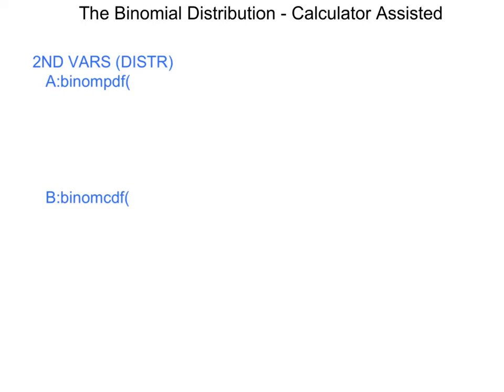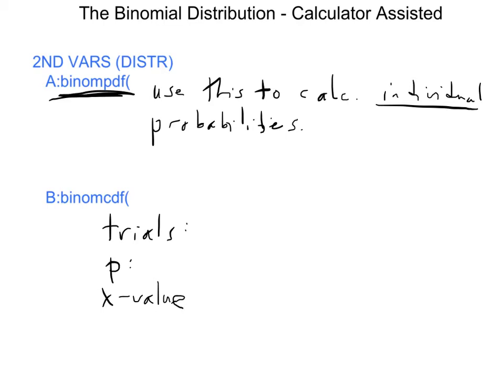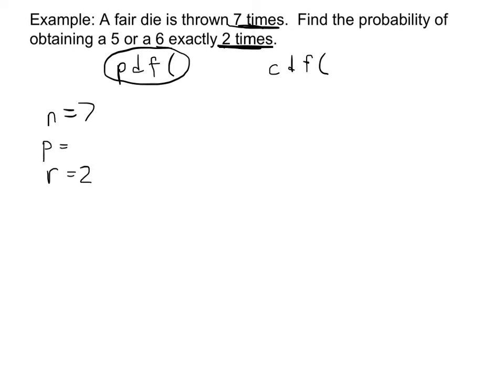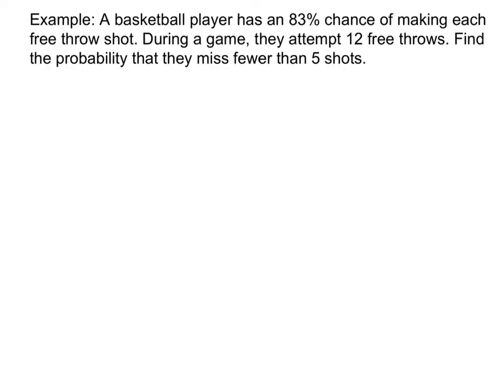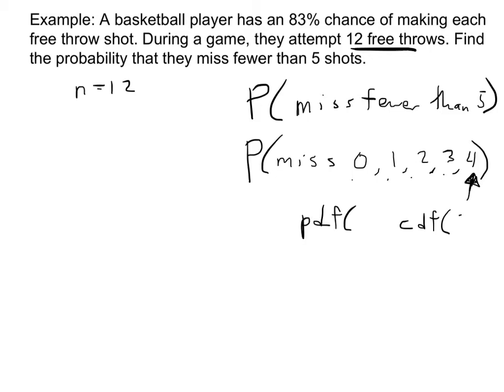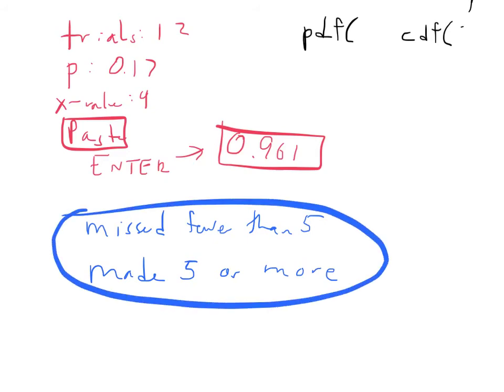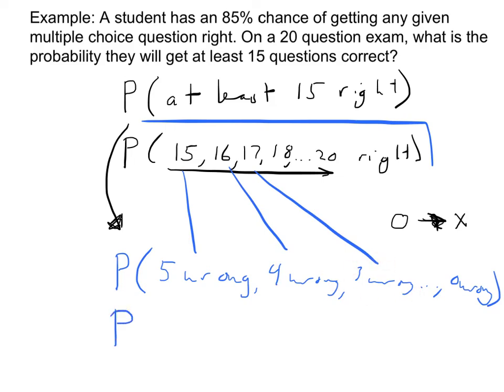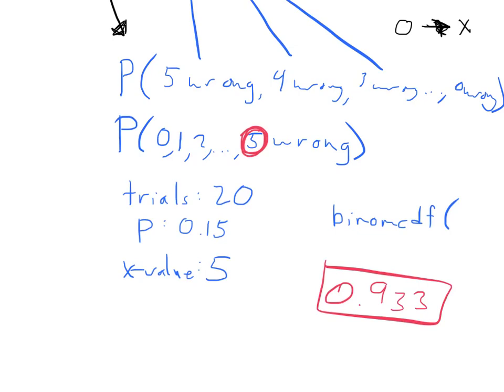Lesson Probability8 - The Binomial Distribution with Calculator